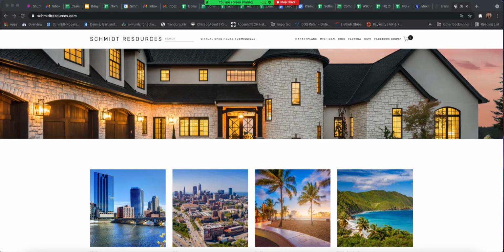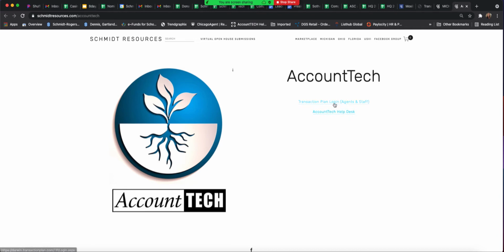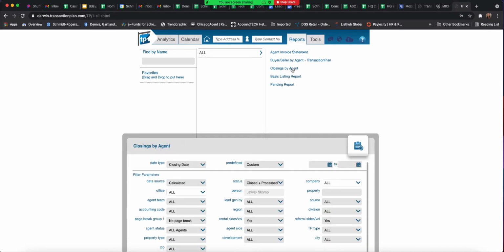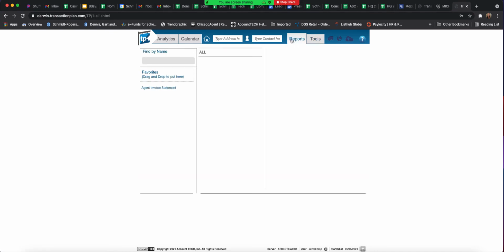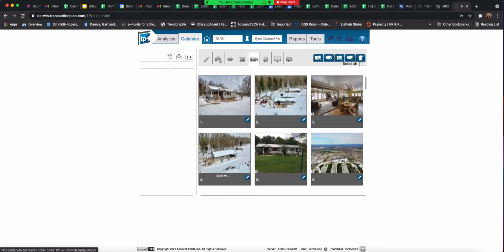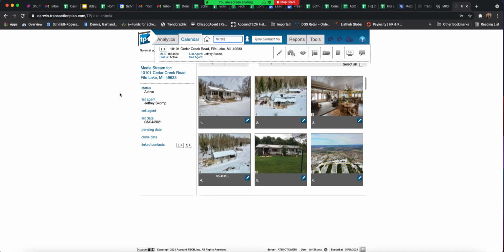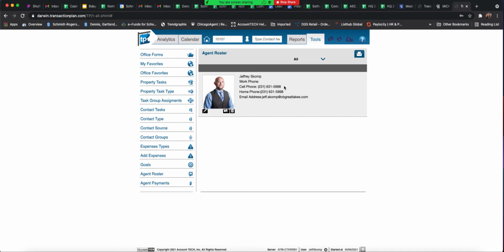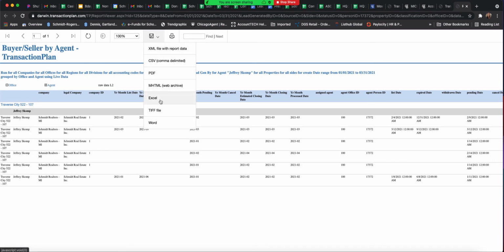Transactionplan for Agents 5-6-2021